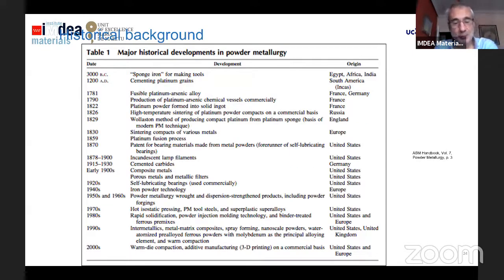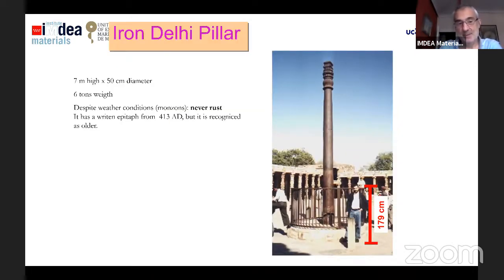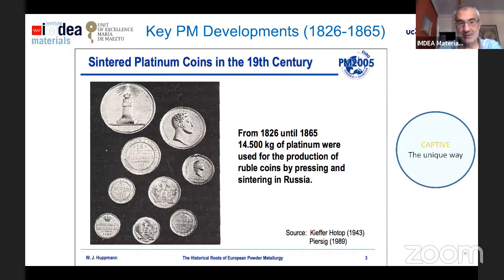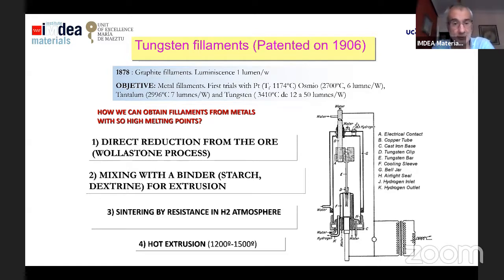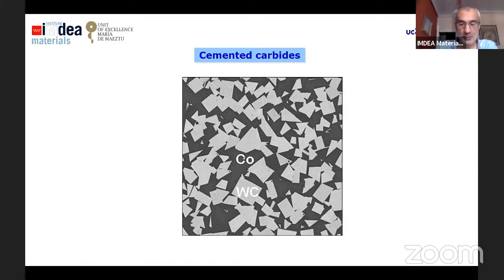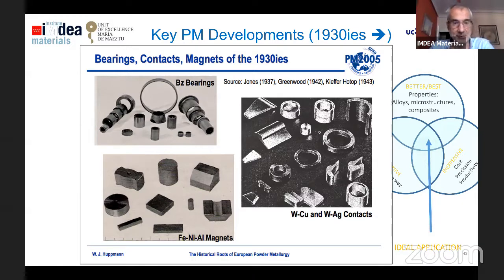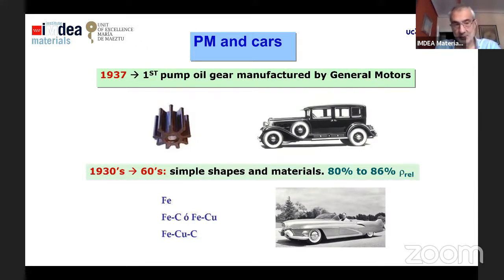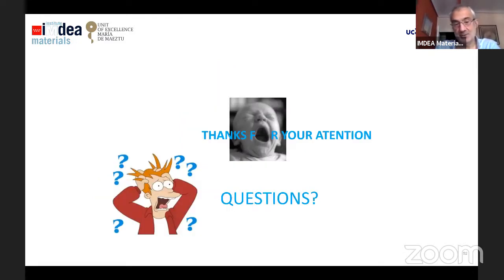PM for beginners 2nd part: historical background of PM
Second lecture on PM for Beginners: Historical background of Powder Metallurgy